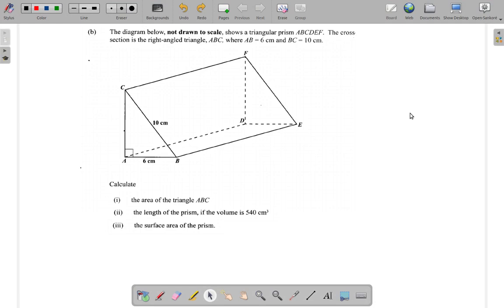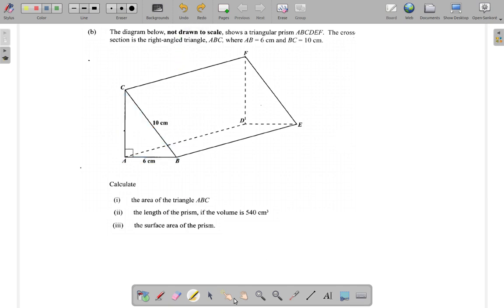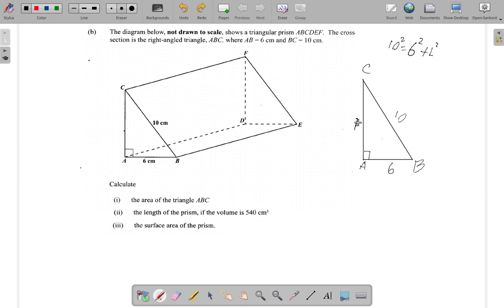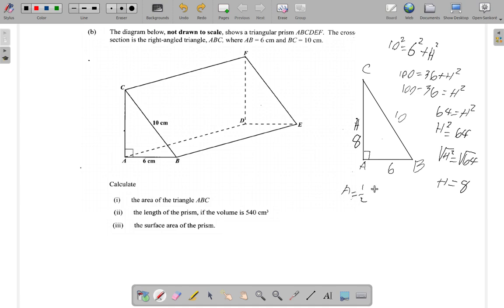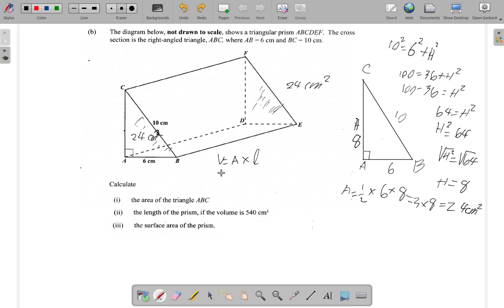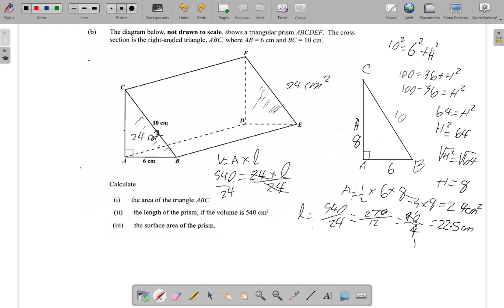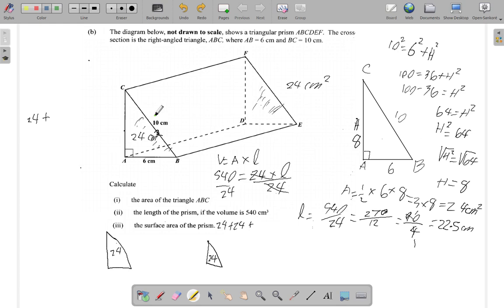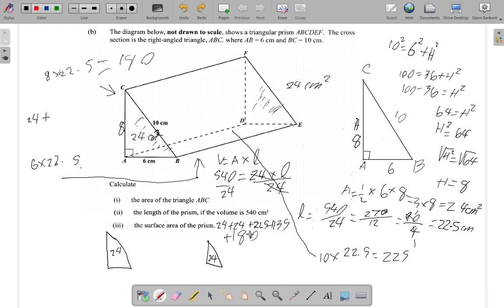May 2017 Question 6 b CSEC Mathematics Past Paper Solution